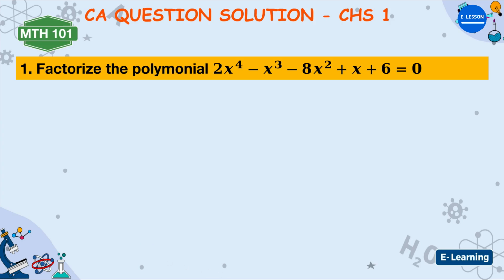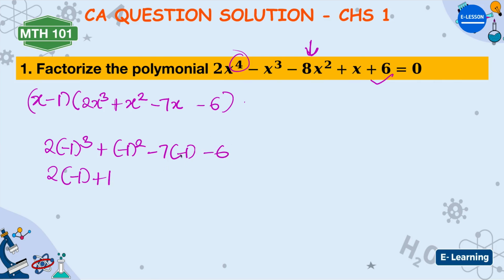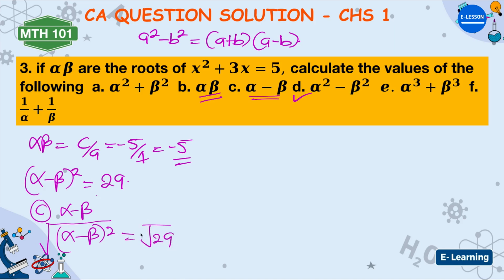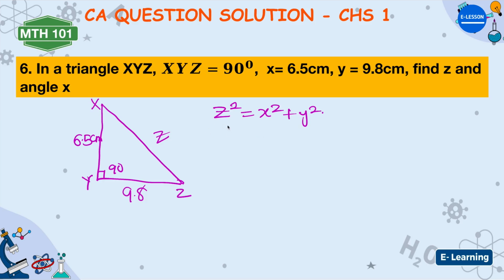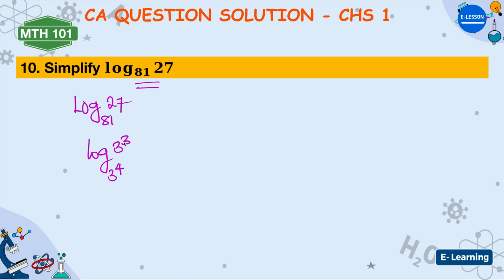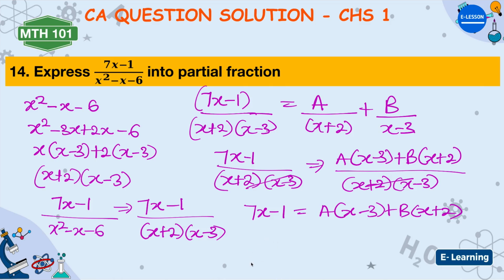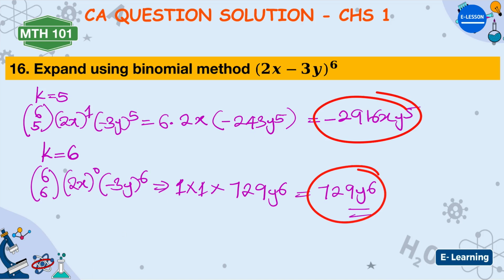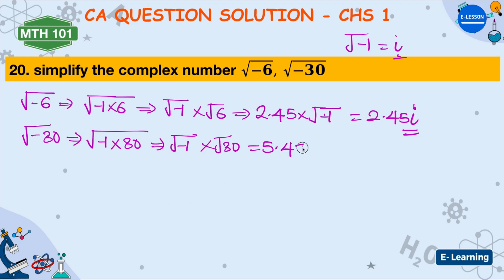MTH 101 EXAM PREP 2